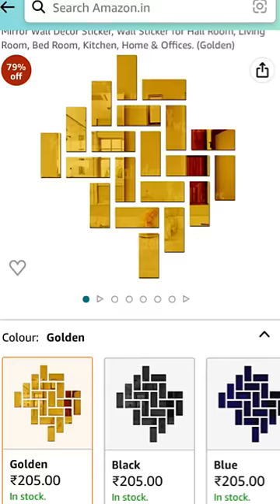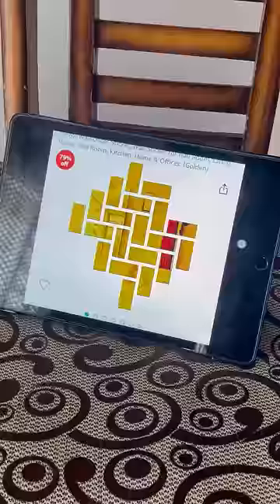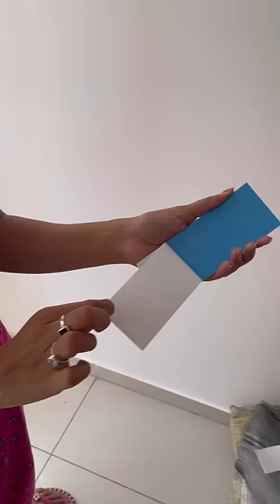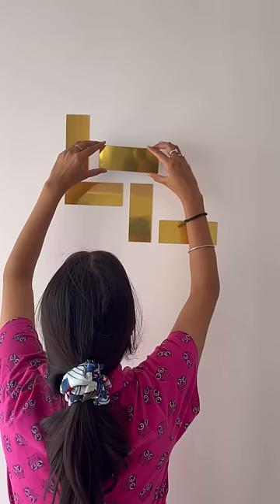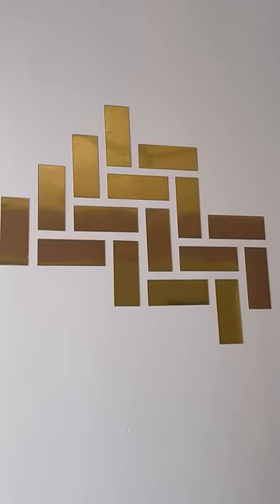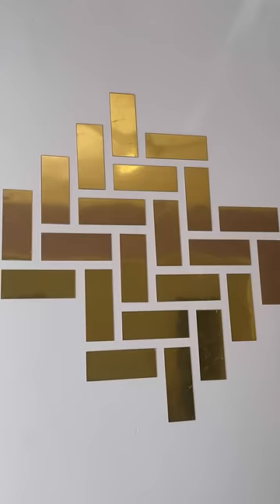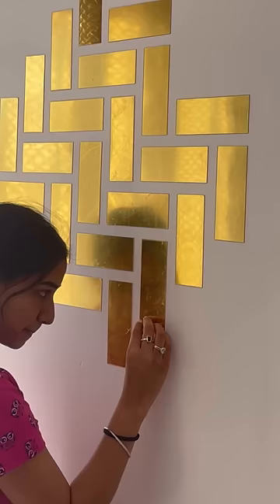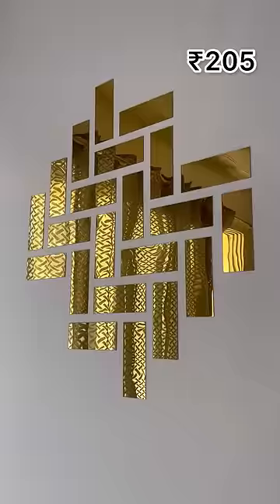Wall decor in just ₹200? | Home Decor😍💕